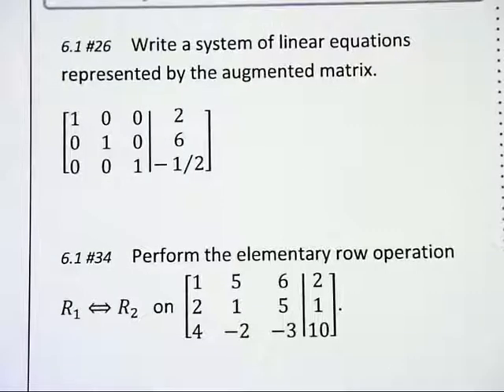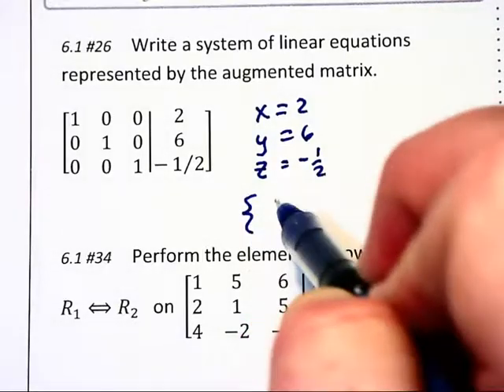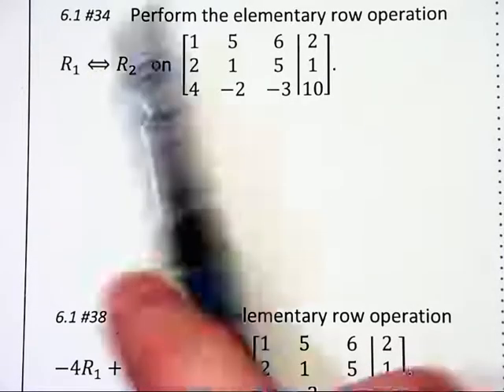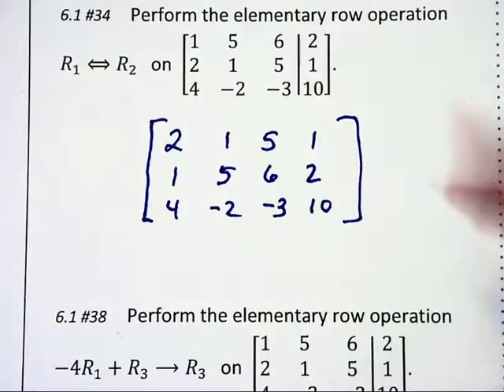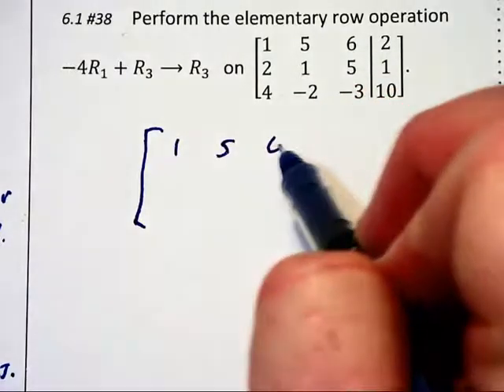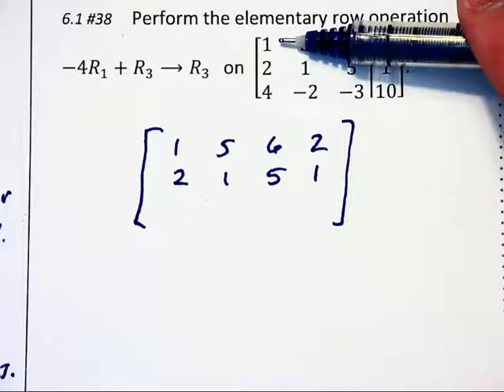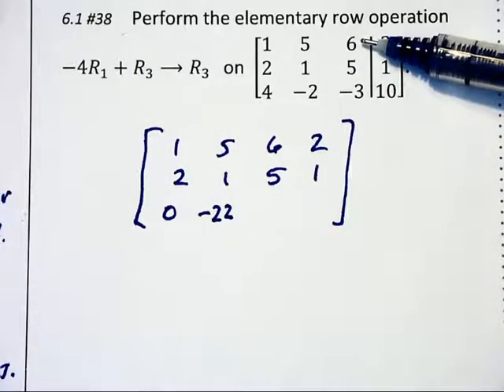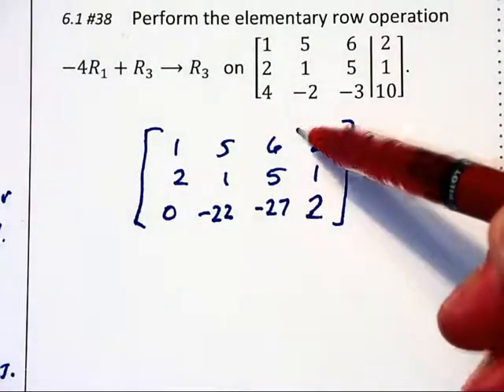3.1b - Intro to Row Operations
This video introduces row operations to solve systems of equations using matrices.